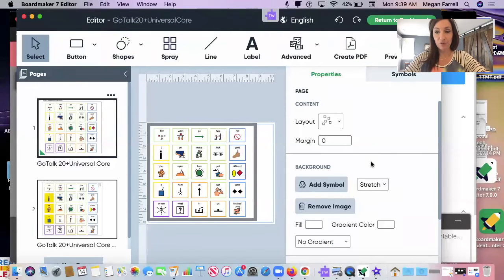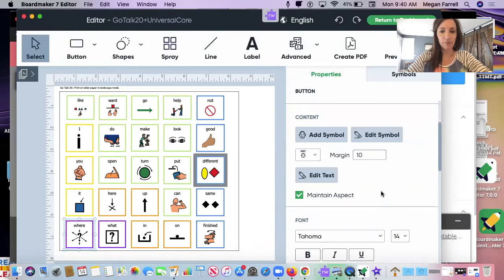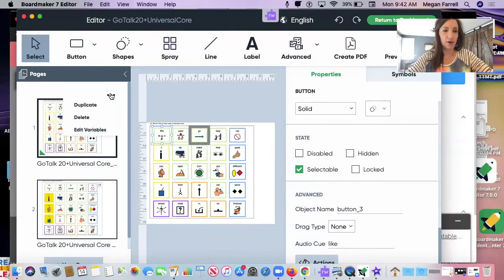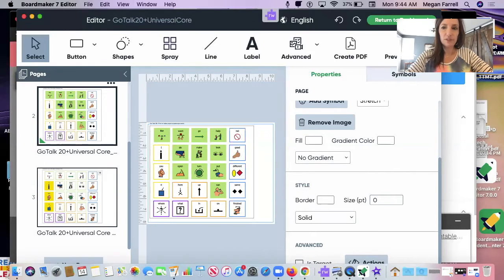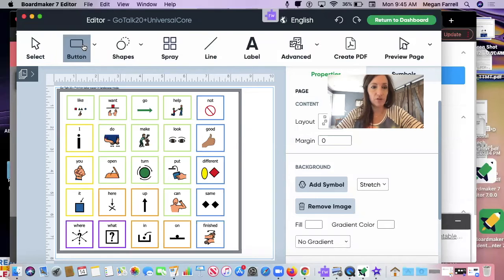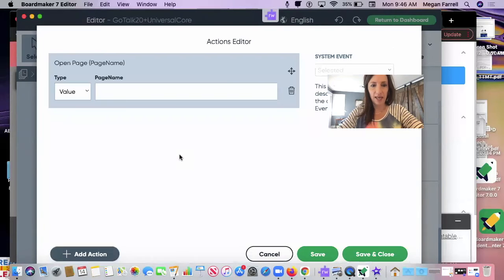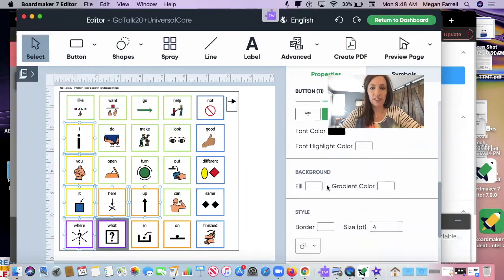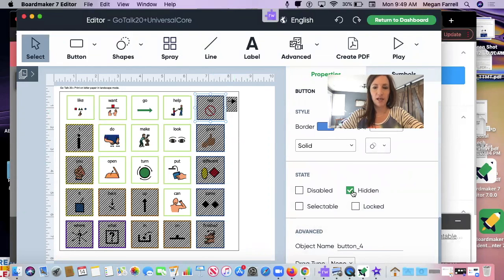4: Extra Editing Helps